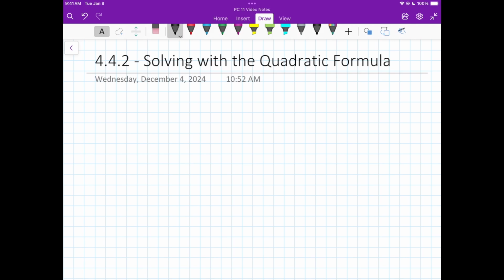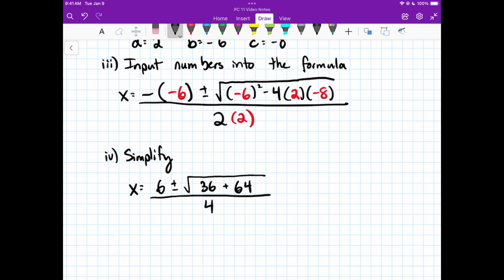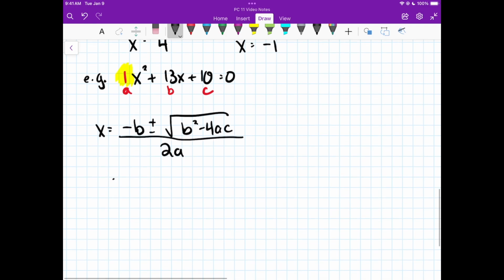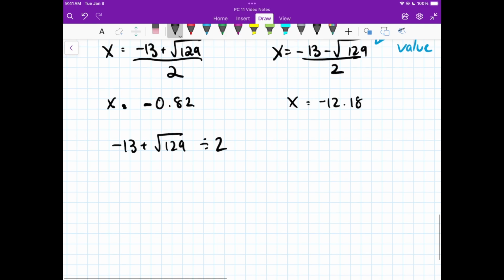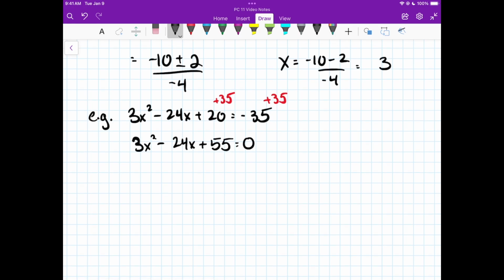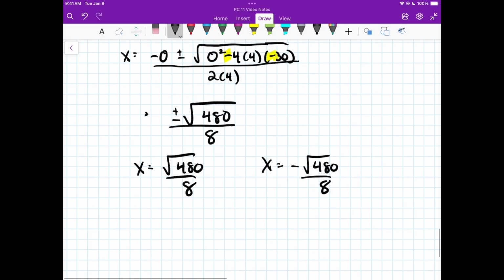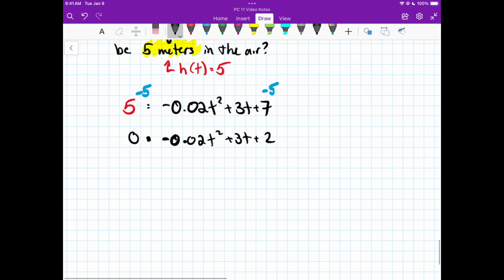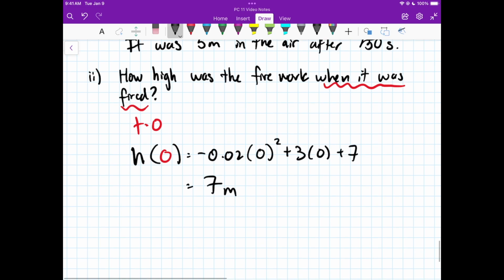Pre-Calculus 11 4.4.2 - Using the Quadratic Formula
Learn how to apply the quadratic formula in order to solve various quadratic equations quickly and easily.

00:00 Introduction
00:37 First example - Solving with the Quadratic Formula
05:02 Second example
08:57 Third example
10:38 Fourth example - No solution
12:56 Fifth example - missing a term
14:30 Application question